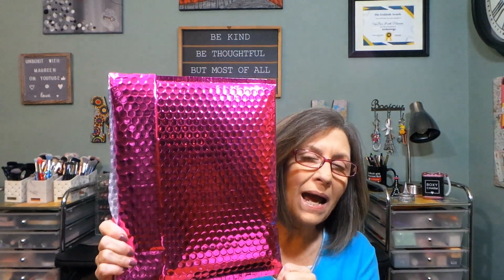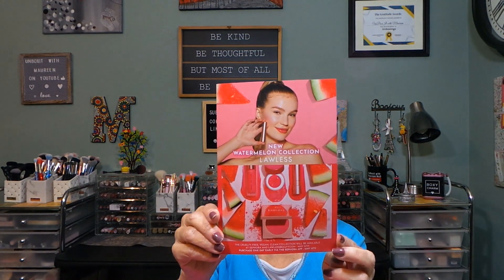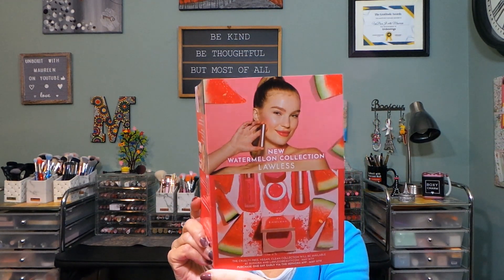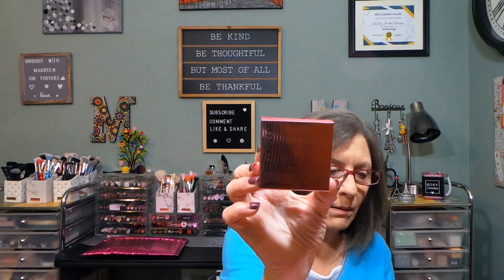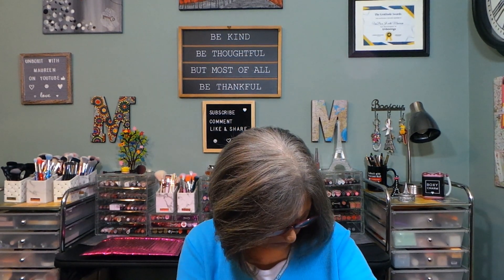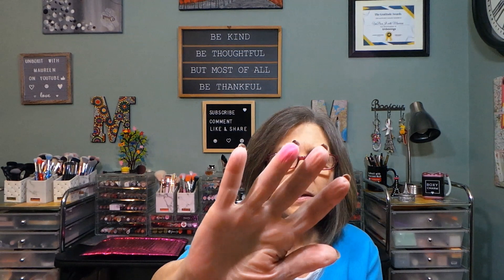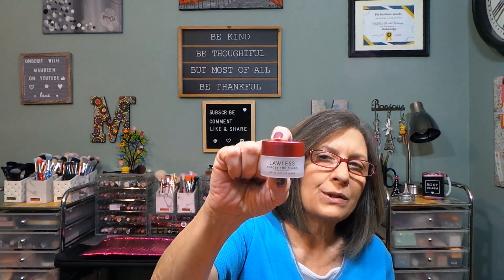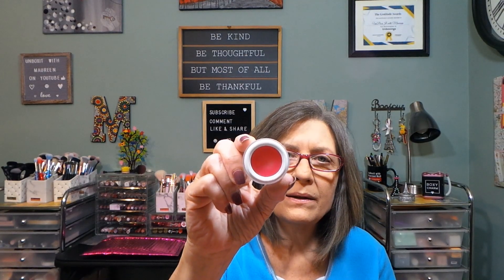Lawless Beauty ~ NEW Watermelon Collection ~ PR ~ July 2023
Today's video I am sharing a package I received from Lawless Beauty.  The products I was gifted are from The Watermelon Collection.

Clean Always Free (AF) products are free of stuff that is bad for you. Products are ALWAYS FREE of potentially carcinogenic, toxic, hormone or endocrine-disrupting ingredients, as well as ingredients that have been linked to the formation of very serious health issues.

What are your products free of?
These include, but are not limited to: Parabens, phthalates, sulfates, silicones, comedogenic ingredients polyethylene/PEGs, talc, BHA, BHT, fragrance/parfum, benzene, lead, oxybenzone, aminophenol, mineral oil, butylene glycol, methyl, octinoxate, carbon black, chromium, siloxanes, arsenic, aluminum salts, and petroleum.

Where can I purchase Lawless Beauty products?
LawlessBeauty.com, select Sephora stores/Sephora.com, and QVC.

Chapters
0:00 Intro
0:07 Welcome to the video
0:20 Unboxing the Lawless Beauty products
10:23 Photo of all the products/pricing
10:33 Thank you to my channel membes
10:38 Thank you all for watching!

I truly appreciate all your support. on the Road to 3K!

Camera:  Cannon EOS Rebel 2000D/T7
Editing:  Microsoft video editor
Thumbnails:  Photo Studio
Lighting:  Emart photography umbrella lighting kit/Amazon
Channel Banner:  Canva